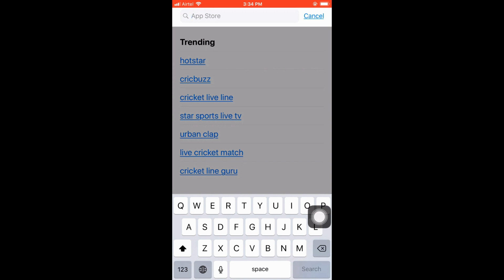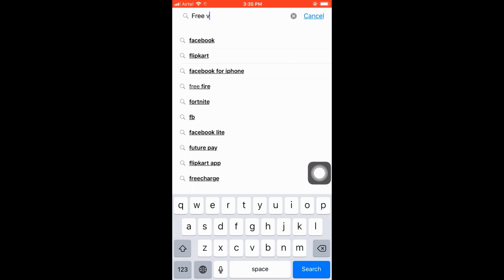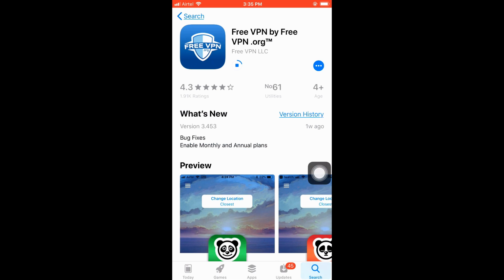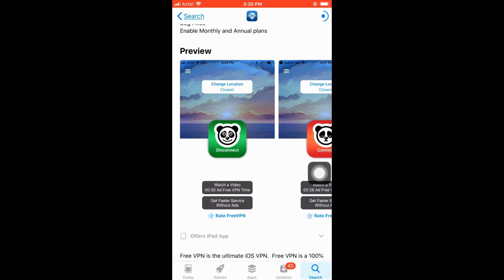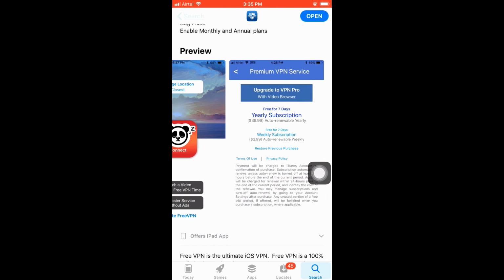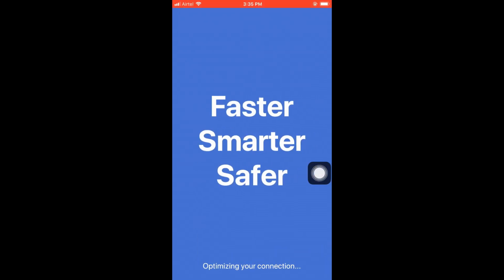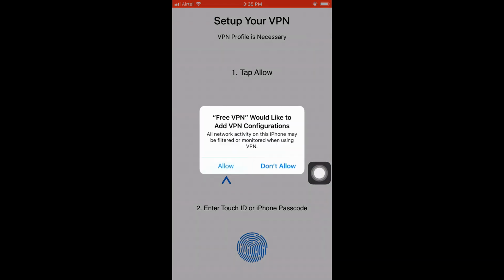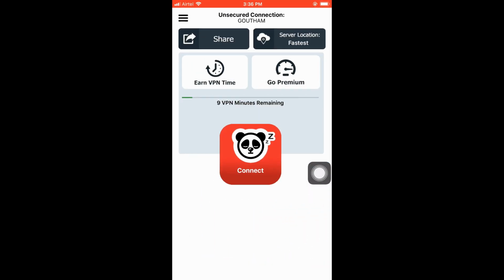What is Vpn - IOS how to use vpn || FREE VPN || How to Access Blocked Websites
# FREE VPN